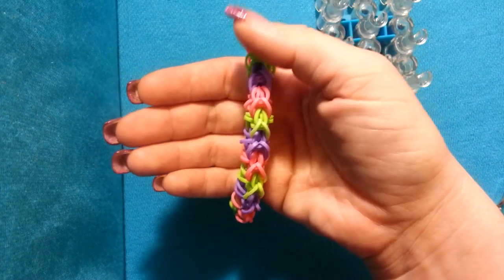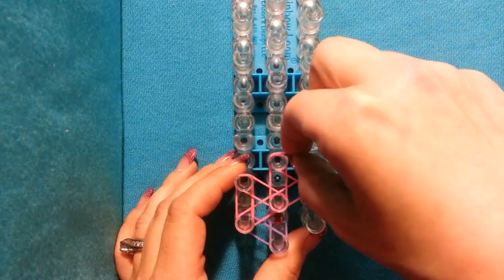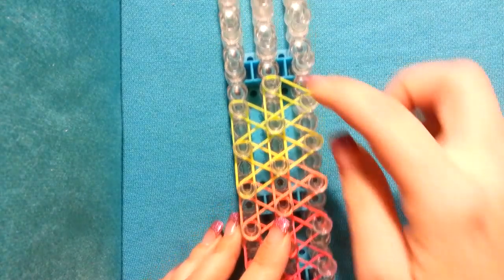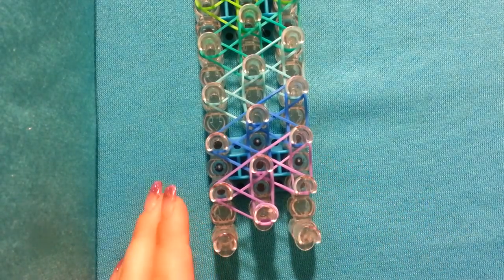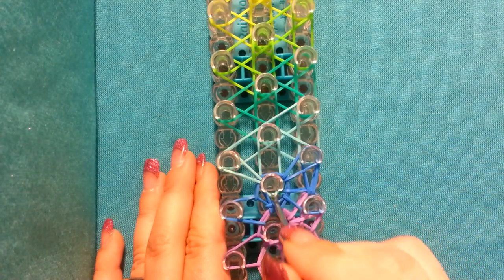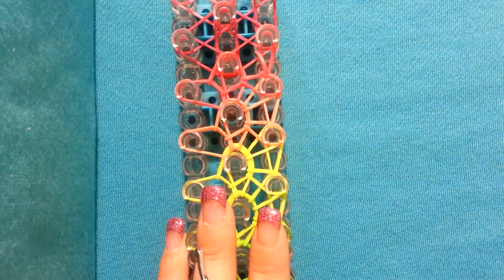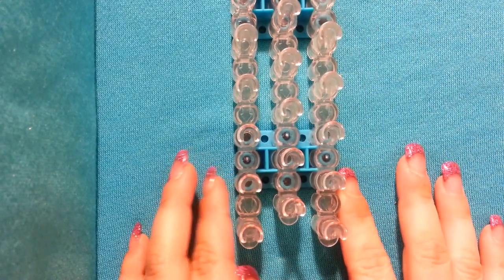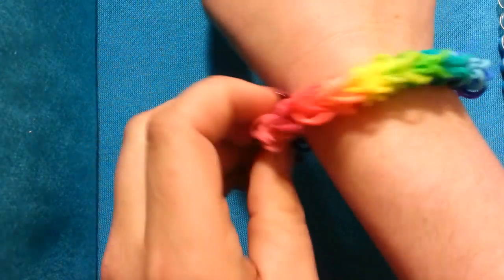New "Stand Up" Rainbow Loom Bracelet/How to Tutorial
My own Original design!
This "Stand Up" Bracelet is really cool! It stands up on your wrist. You can use single bands or double bands for a more dramatic look. Hope you like it!!